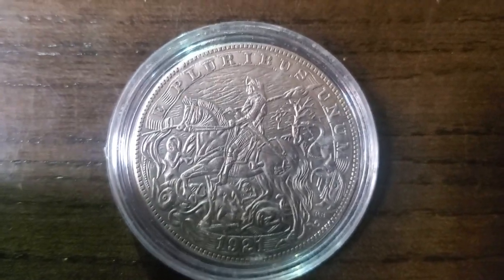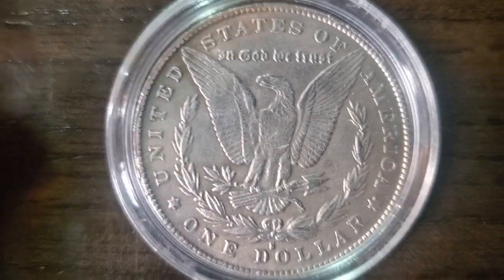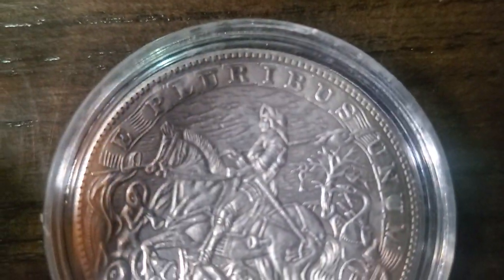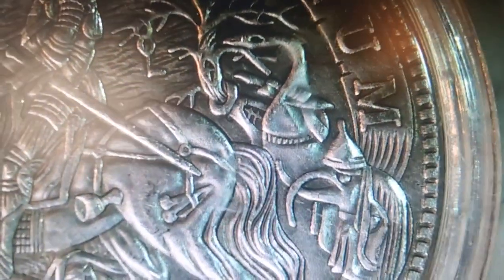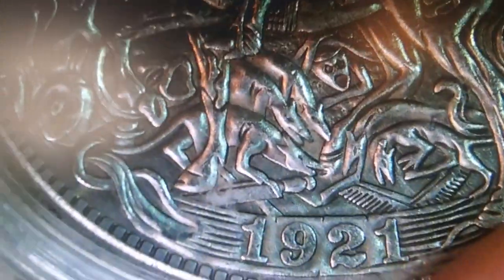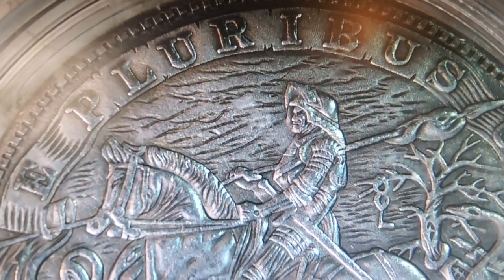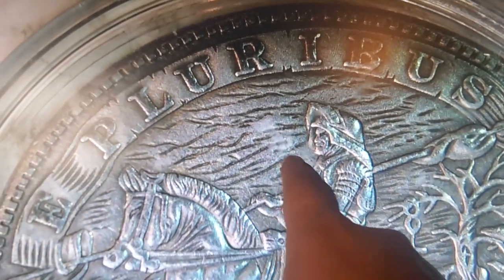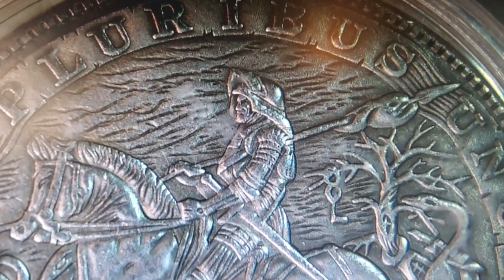Creative Coins ( Under the Microscope )